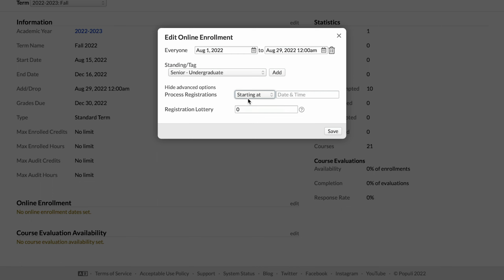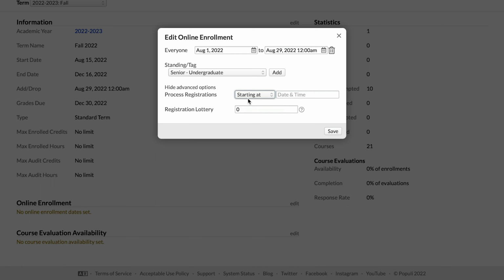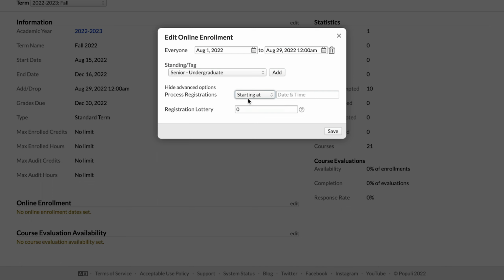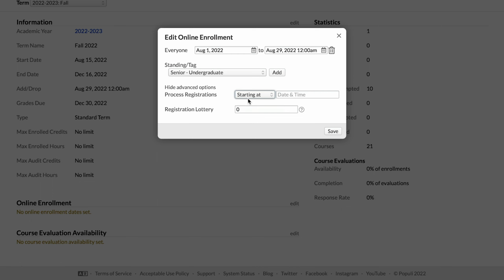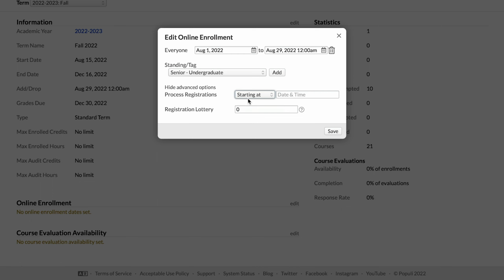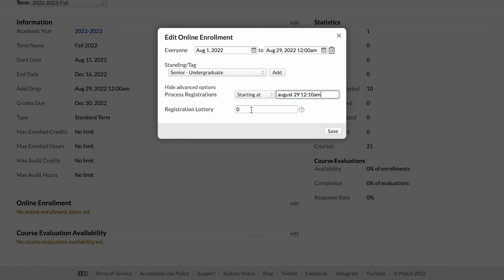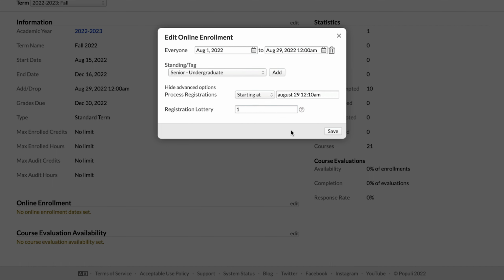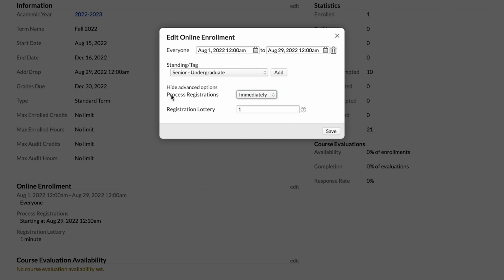Randomize Registration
▫️ Josh gets into some pretty advanced Registration options here, but that doesn't stop the fun!